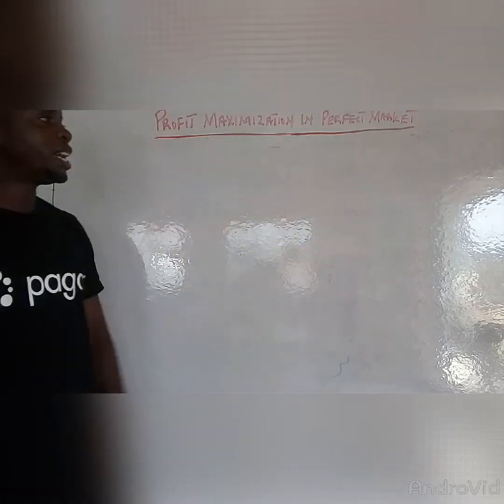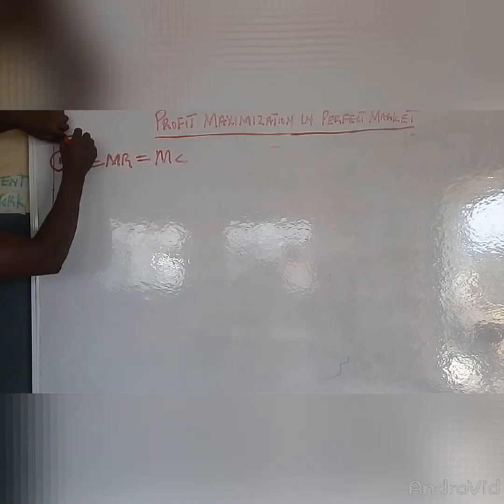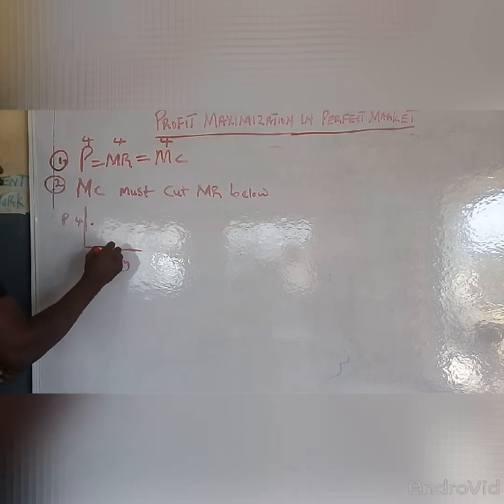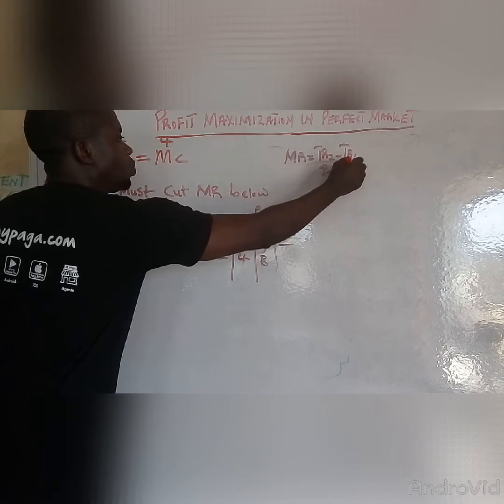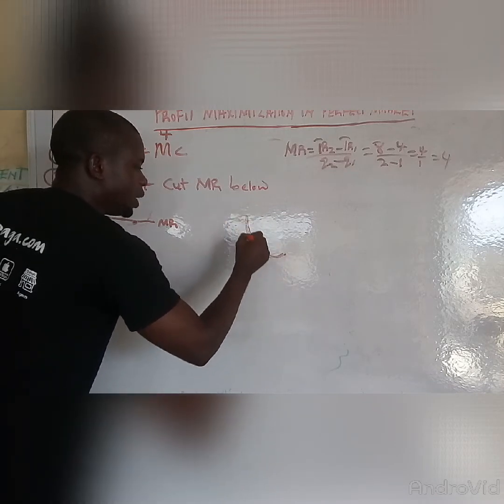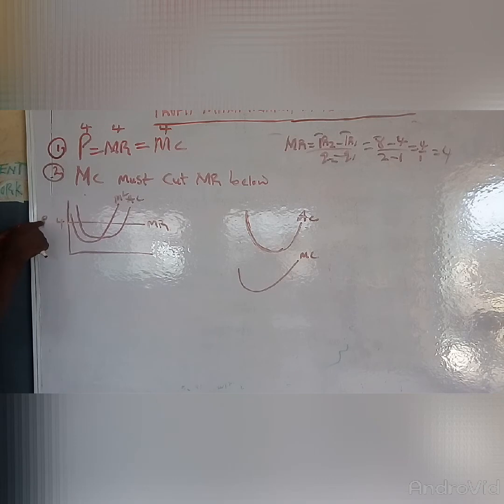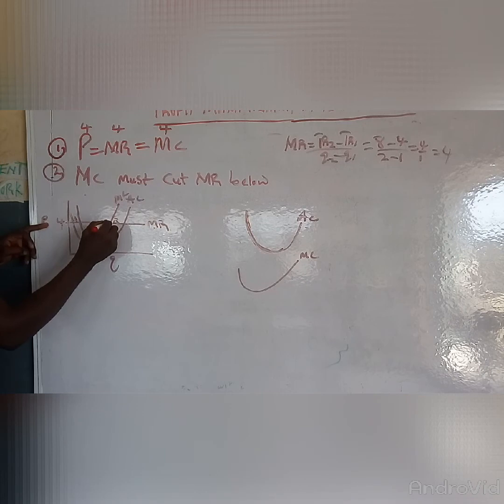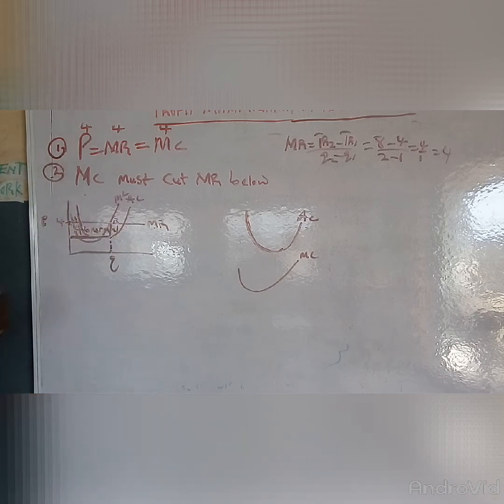Profit Maximization in Perfect Market